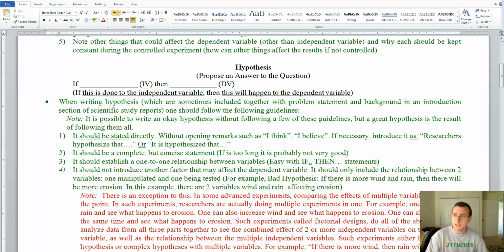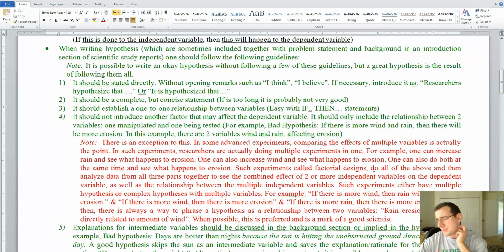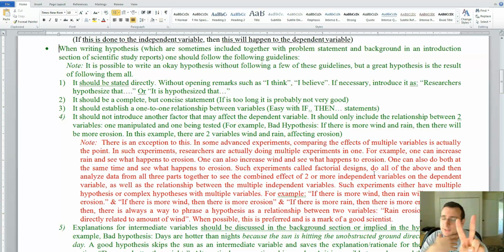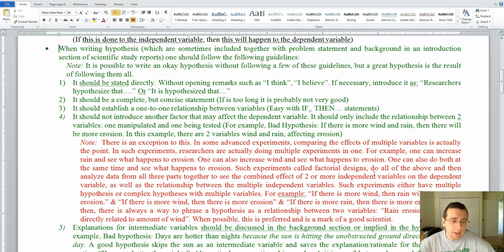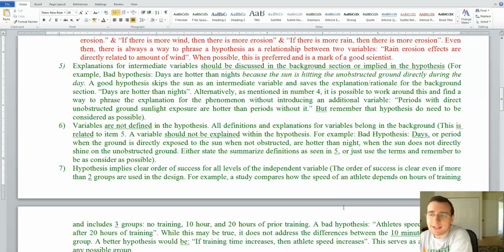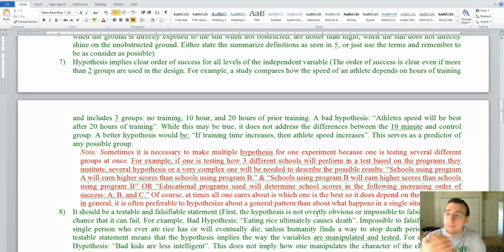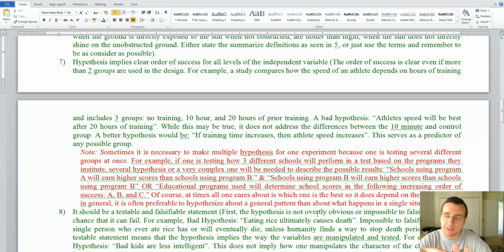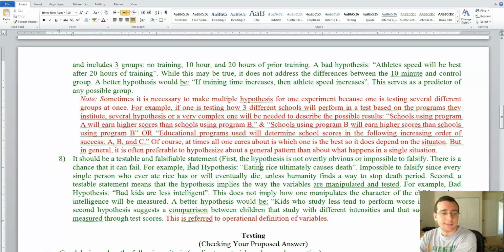Lab Reports (Part 5A): Hypothesis (Criteria)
This video is part of the "Scientific Method" lecture series. To see the full list of videos,

Summary: Mr. Lima talks about criteria for hypothesis